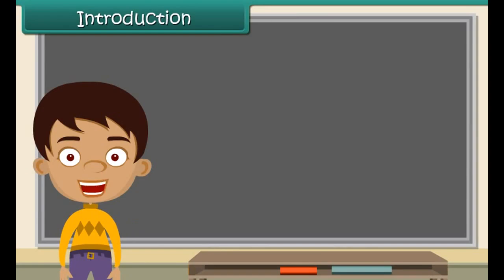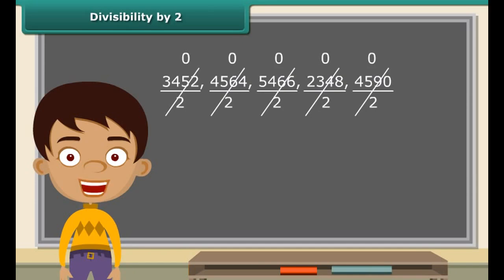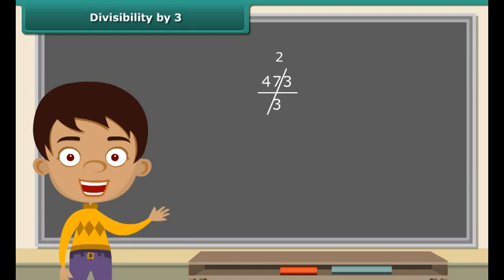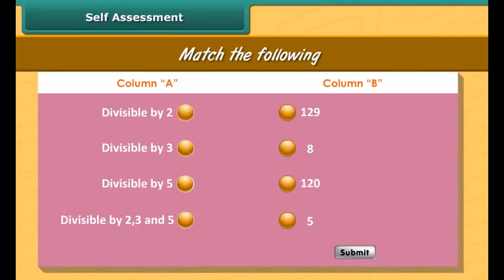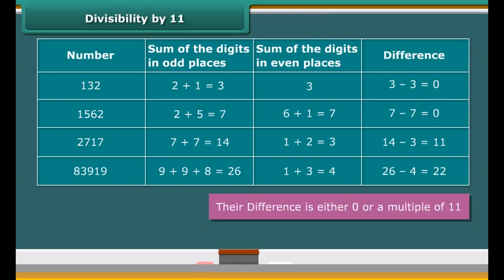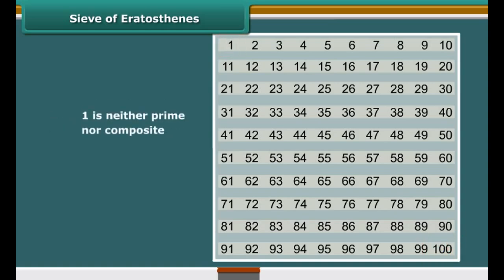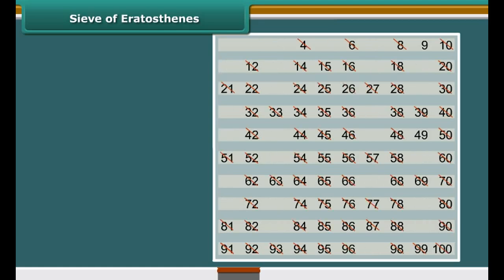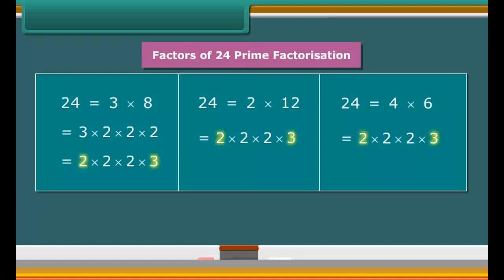class 6 mathematics Divisibility Rules